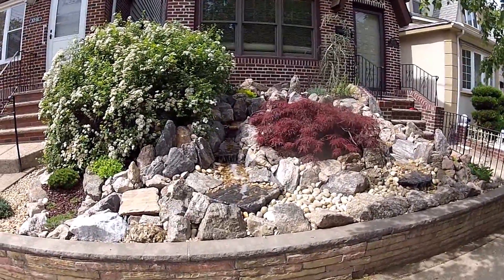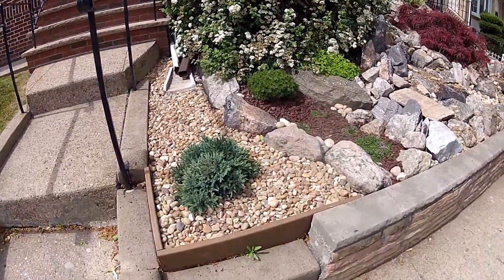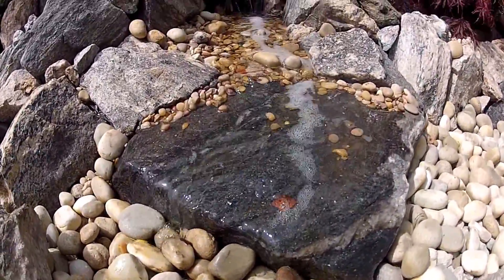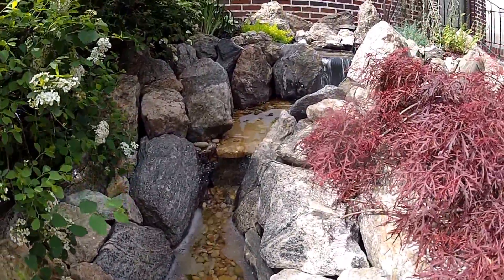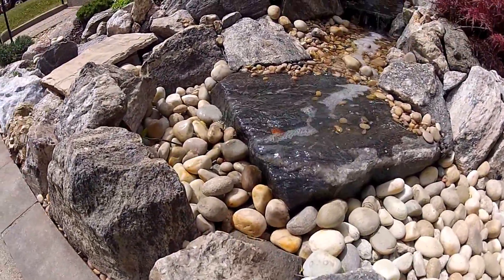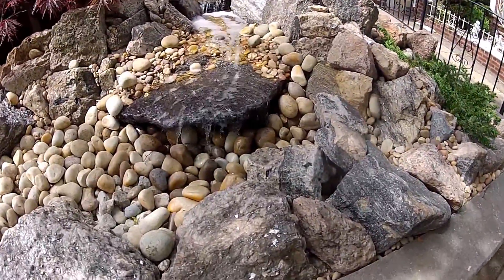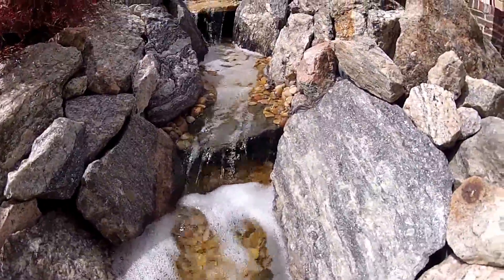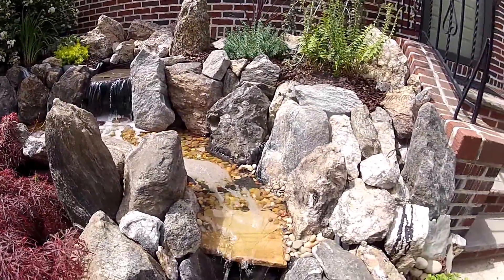pondless waterfall completed